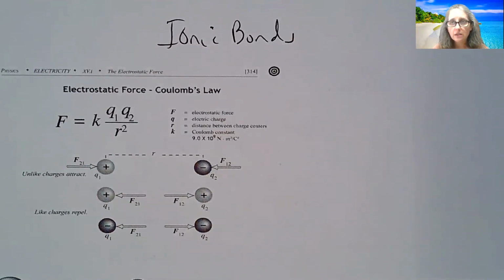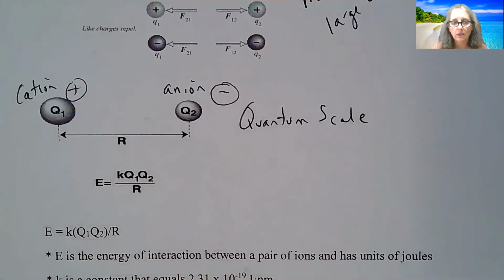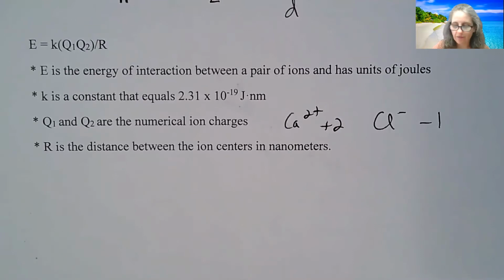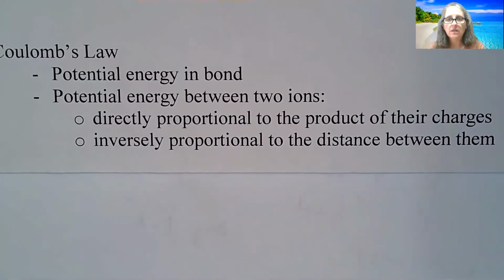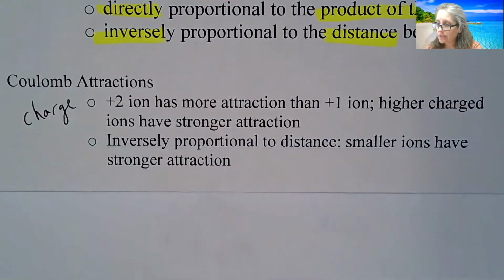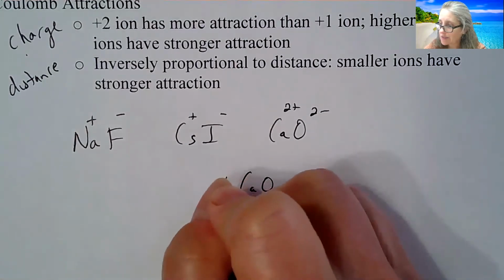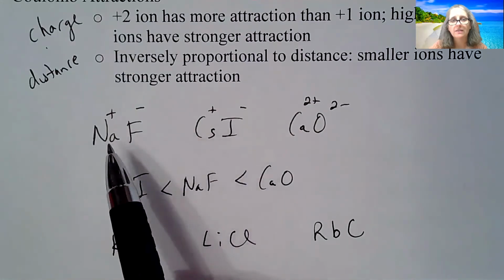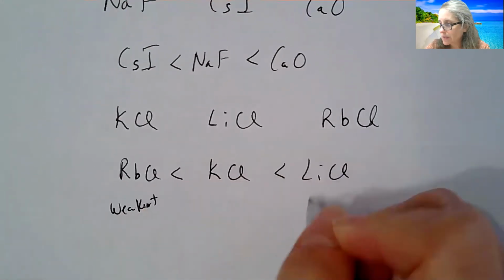Chp 8 Part 2: Coulomb's law-Ionic Bonds